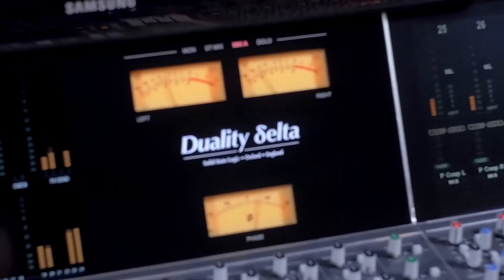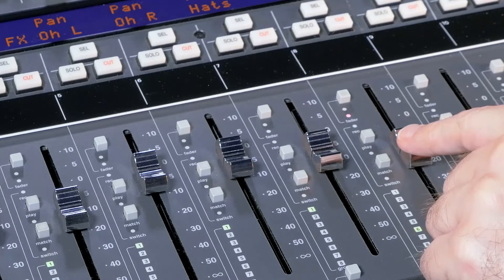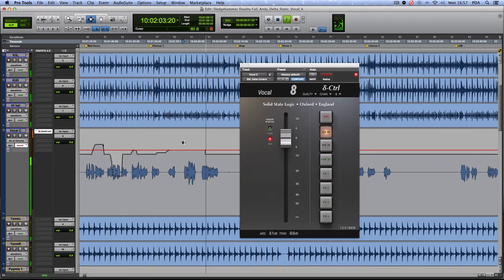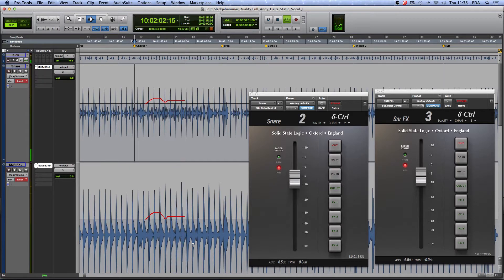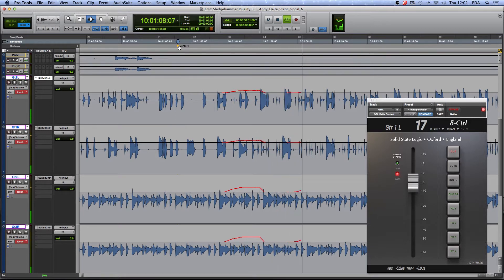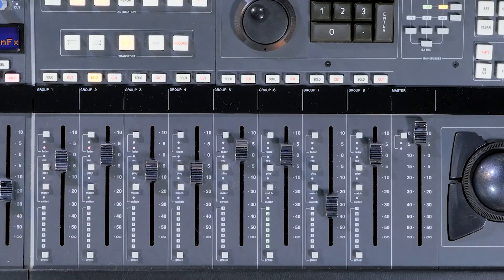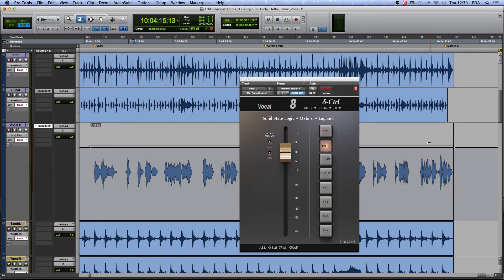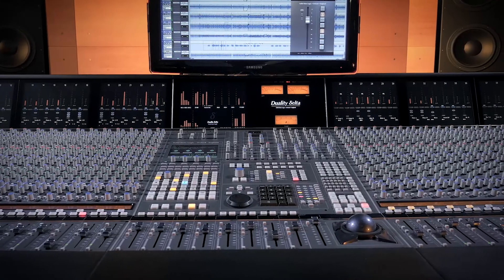Going deeper with SSL Delta Control: Duality & AWS on board automation features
A more in depth look at ∂elta Control for Duality and AWS consoles. Learn how to use Duality and AWS on board automation features to record automation data into your DAW.